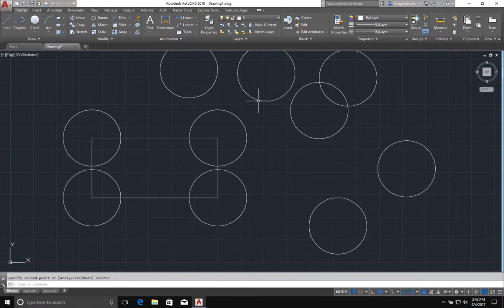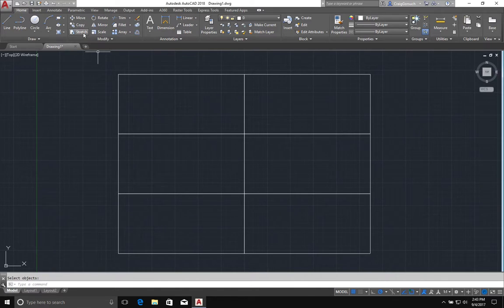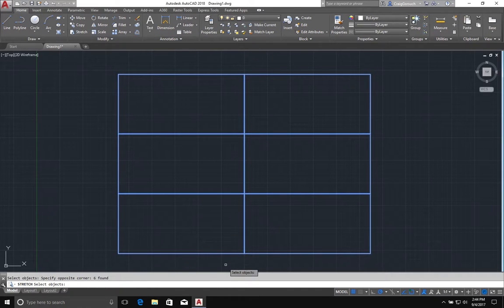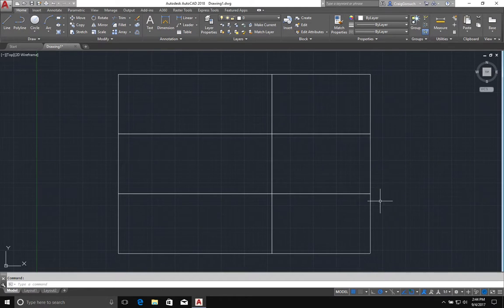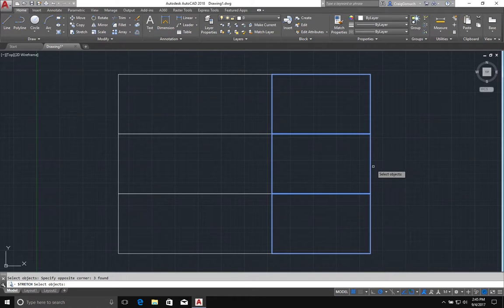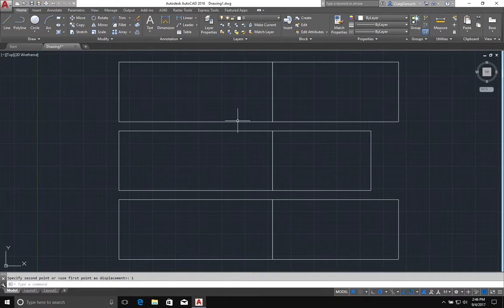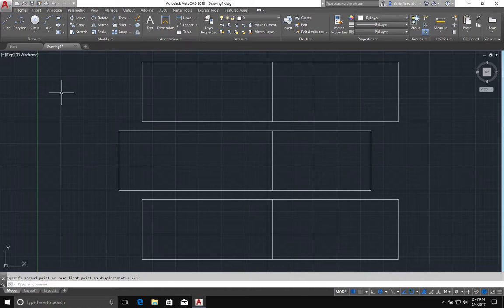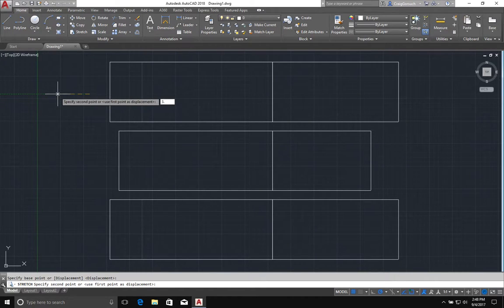2-2 Stretch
STRETCH Command